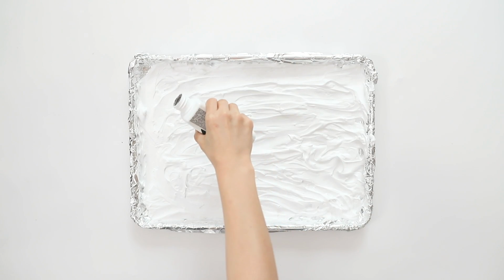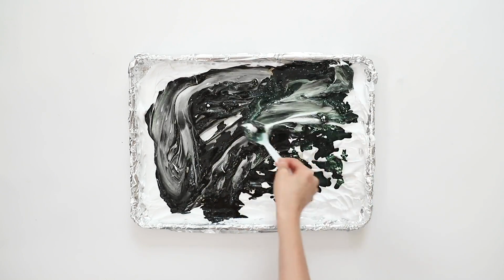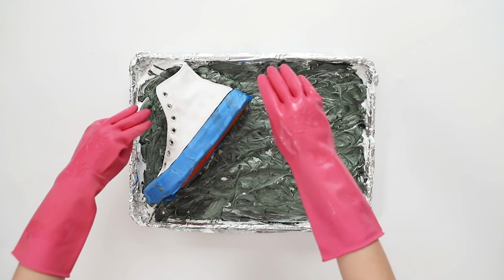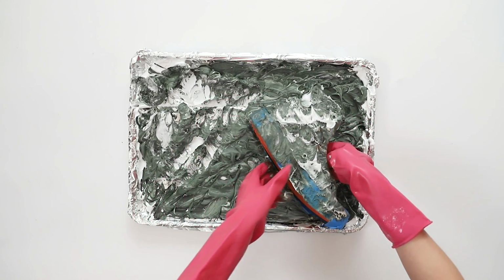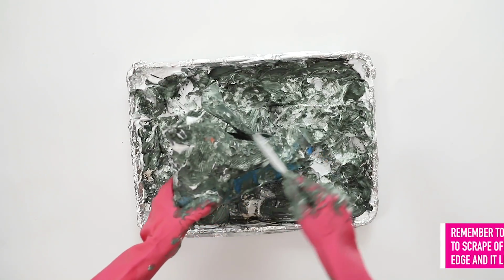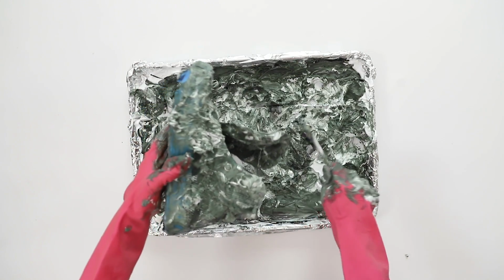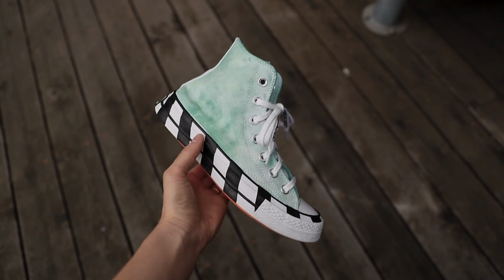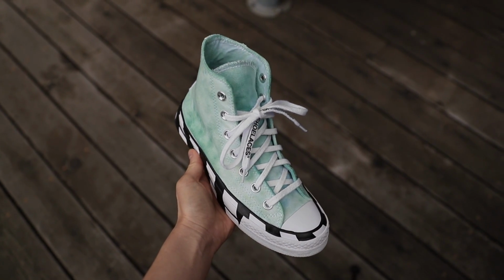MARBLE DYEING OFF WHITE X CONVERSE CHUCK TAYLOR 70 || CUSTOM TUTORIAL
Here's a quick tutorial on how to marble dye a pair of Chuck 70's. This dyeing technique can also be applied to apparel and other natural fabrics.
What I used:
+ Shaving Cream
+ Rit All-Purpose Dye
+ Sheet Pan
+ Gloves
+ Plastic Knife (Palette Knife is best)
+ Skewer